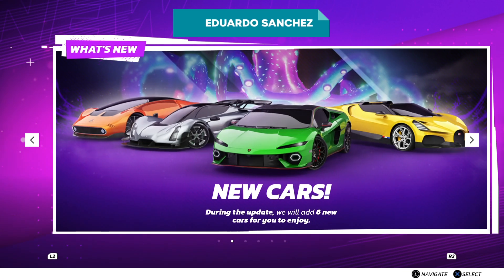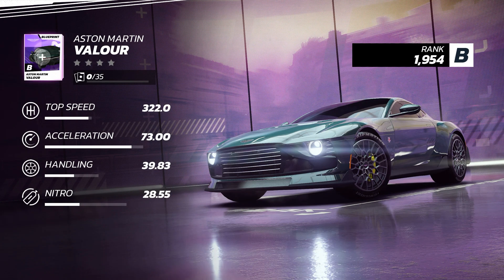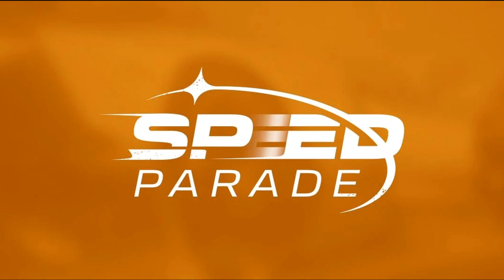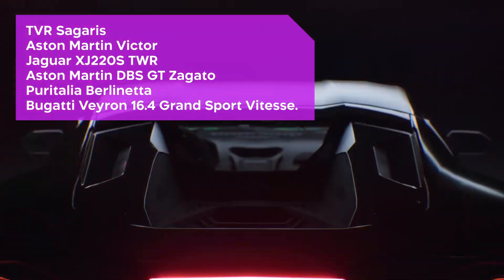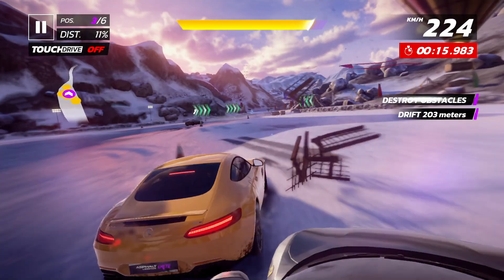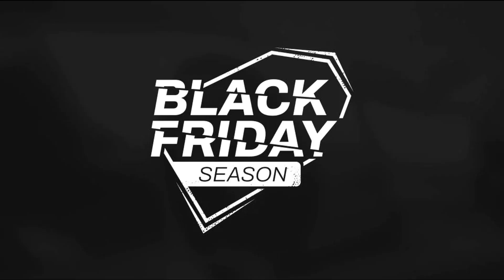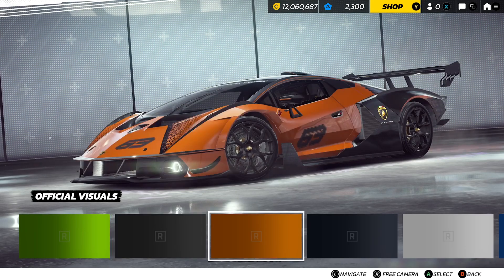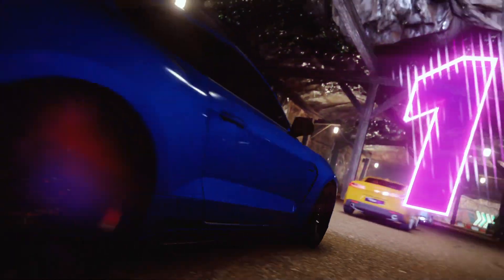6 NEW CARS in Asphalt Legends | NEW Events, Clash Return, Halloween and Black Friday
In this video I bring the cars and new features that come to the game in this update

ESR News